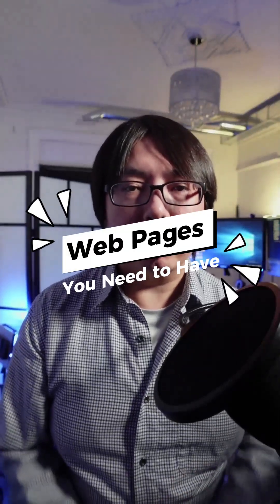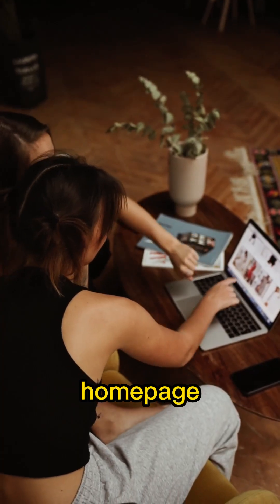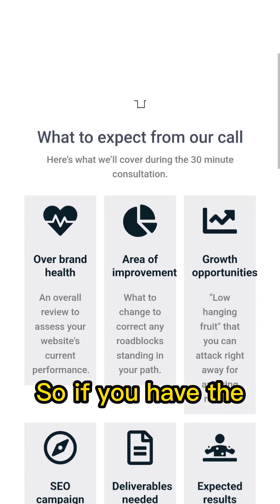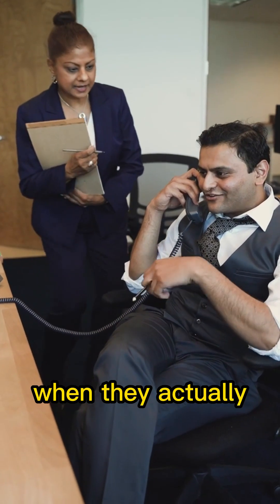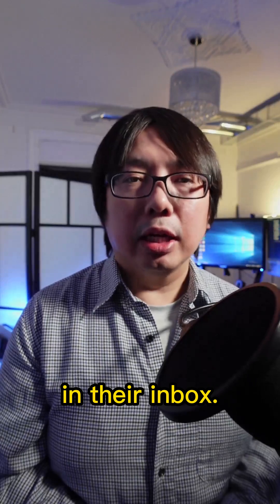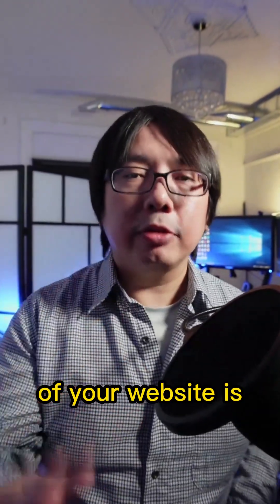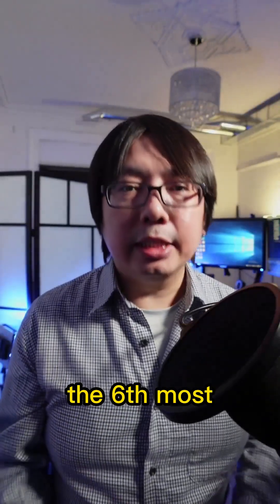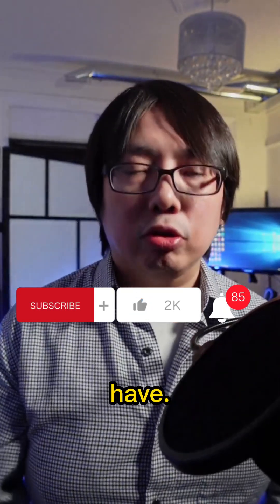6 Essential Pages Every Websites Need - How to Optimize Your Site for Maximum Conversions in 2023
Are you looking to optimize your website for maximum conversions? In this video, we'll show you the 6 essential pages every website needs and how to optimize them for maximum conversions. We'll cover topics such as search intent, technical SEO, user experience, mobile-first optimization, core web vitals, schema, content marketing and link building. With these tips and tricks you can ensure that your website is optimized for maximum conversions.

Canva is an amazing picture editing app for browsers.

An awesome stats and keyword tool I use to help rank videos -

📷 Gadgets I used to create and edit my videos:

Microsoft Surface Pro 7 + Type Cover

Surface Pen

Surface Dock

Surface Sculpt Keyboard

Surface Precision Mouse

Surface Arc Mouse

Apple Magic Trackpad 2

Logitech BRIO 4K Ultra HD Webcam

Rode Microphone

Focusrite USB Audio Interface

Neewer LED Light Kit

ASUS ROG Swift Monitor

AmazonBasics Dual Monitor Stand

Video details:
SimonWYHuang shares his tips for setting up and optimizing a YouTube channel so you can get more views and subscribers if you're video goes viral. These tips also apply for anything that would cause a surge in viewers to your YouTube videos.